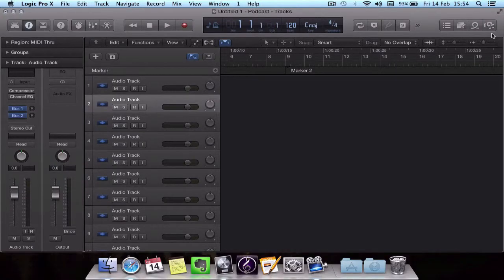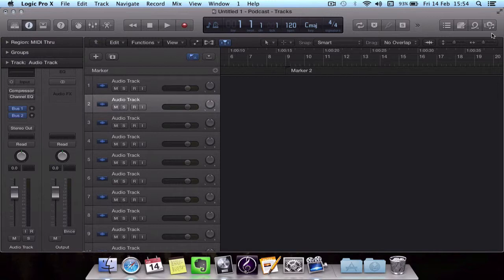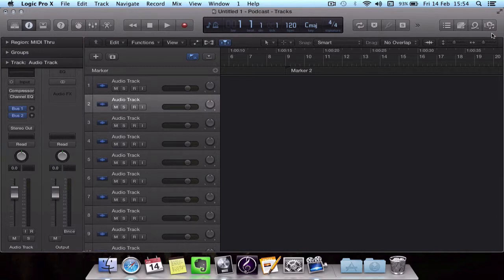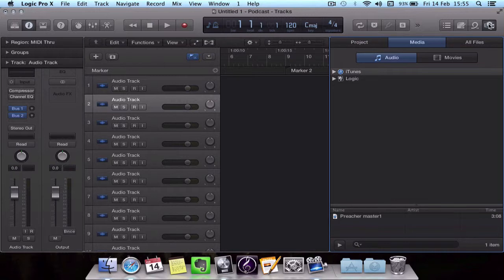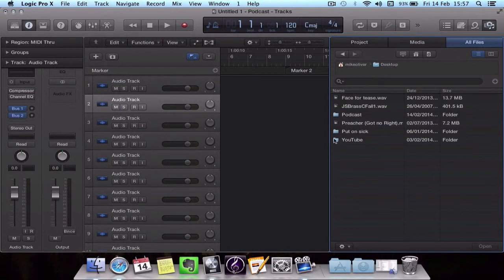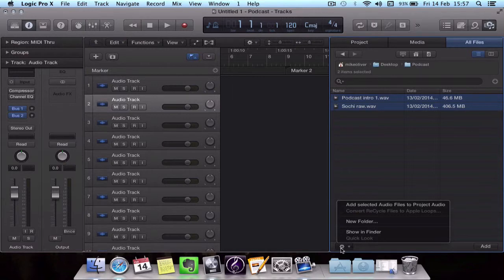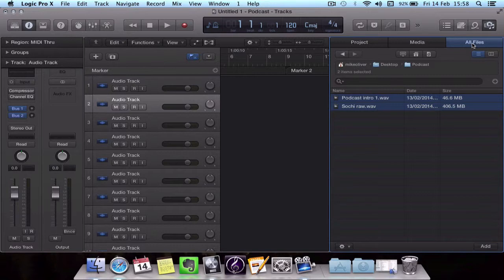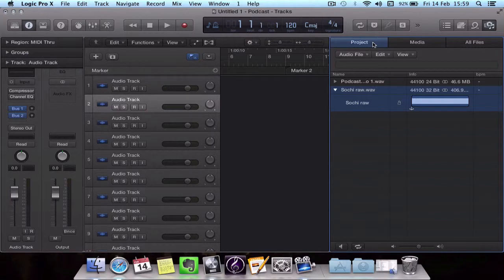Logic Pro X Browser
Logic Pro X Browser System and importing audio